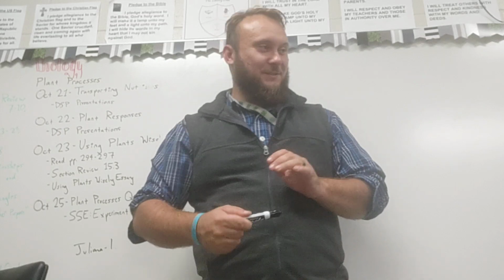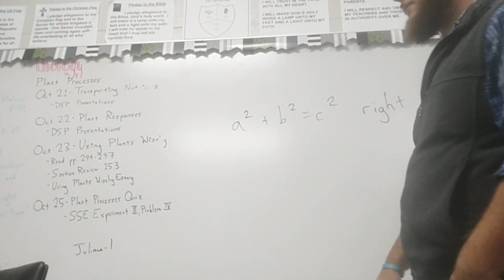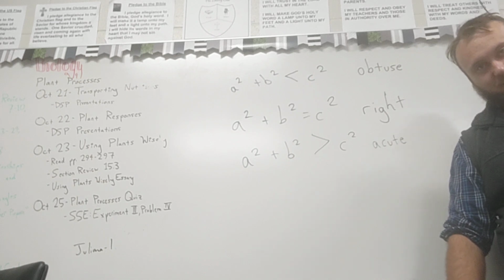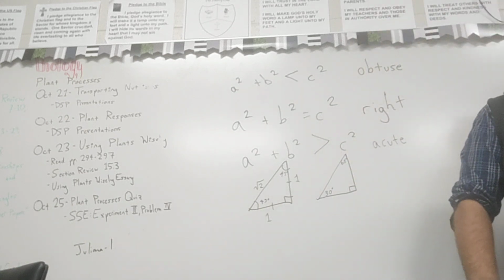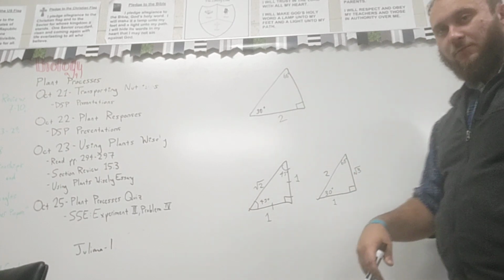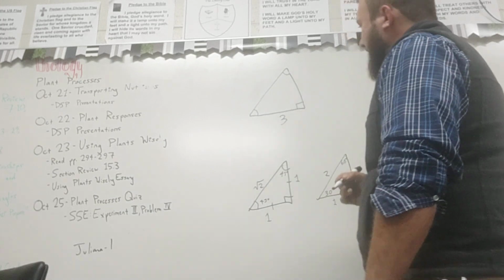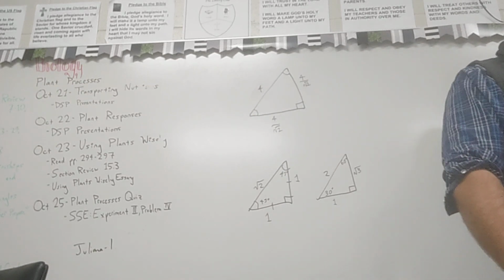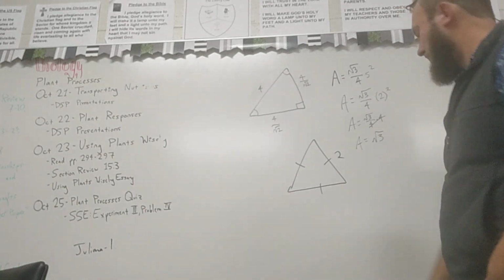Areas of Right Triangles